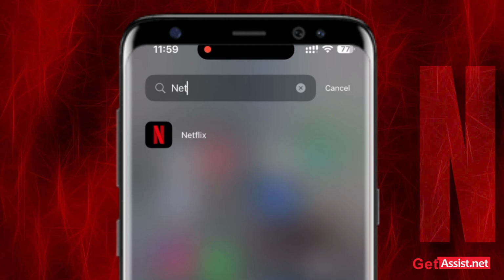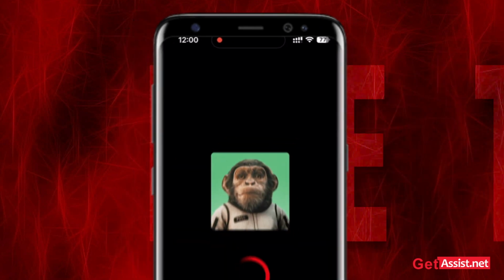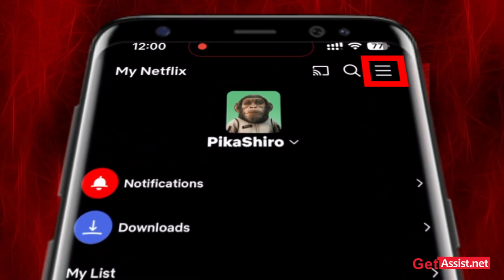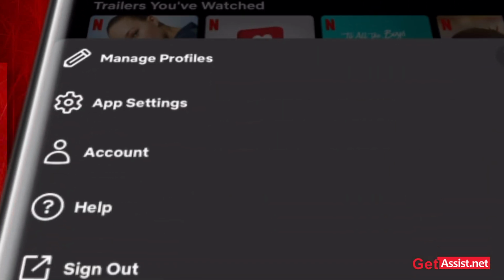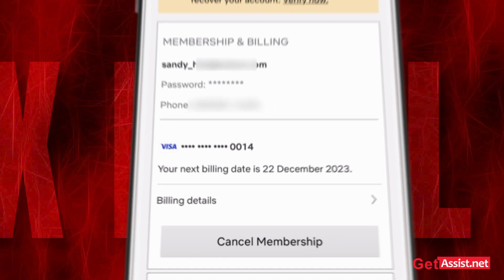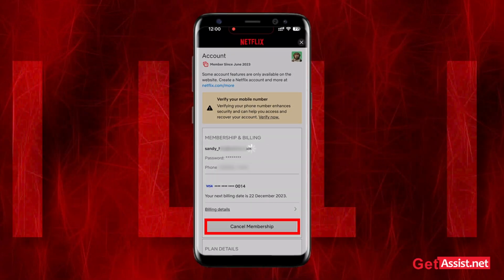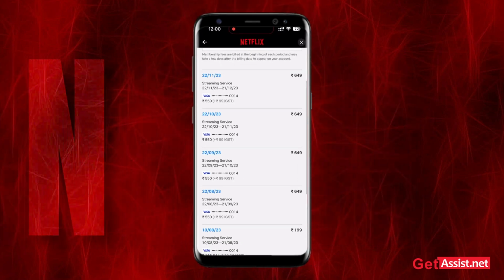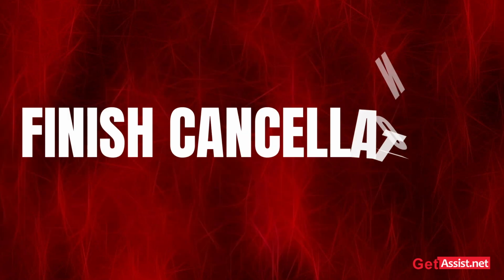How to Cancel NETFLIX Auto Payment | Cancel NETFLIX Subscription in a MINUTE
📺 How to Cancel NETFLIX Auto Payment in a MINUTE | Cancel NETFLIX Subscription 📺

Struggling with Netflix auto payments? You're in the right place! In this quick and easy tutorial, we'll walk you through the step-by-step process on how to cancel your Netflix subscription effortlessly and within minutes. 🚀

🔍 Key Steps Covered:

Learn the quickest method to cancel your Netflix subscription.
Navigate through the cancellation process hassle-free.
Discover insider tips for a seamless cancellation experience.

💡 Why Watch?
Whether you're switching services, taking a break, or just need to cut costs, canceling your Netflix subscription has never been this straightforward. Join us and reclaim control of your subscription status!

Related Queries-
How to Cancel your Netflix Subscription
how to stop autopay in netflix
how to stop netflix automatic payment
netflix membership cancellation